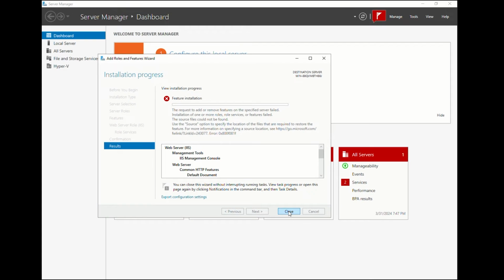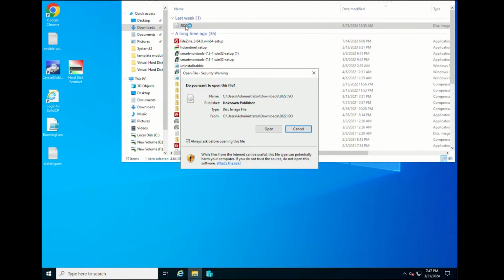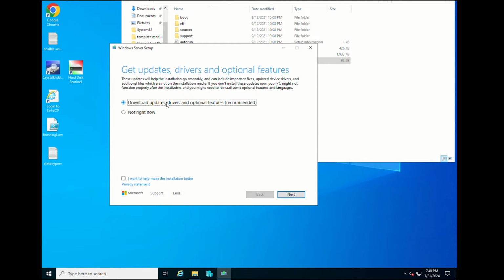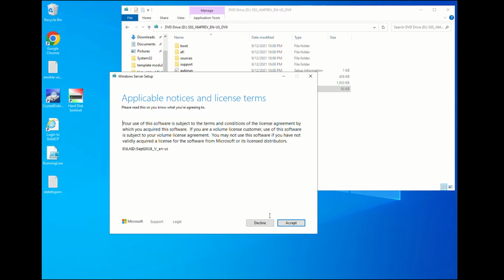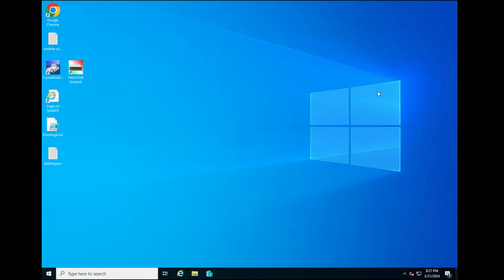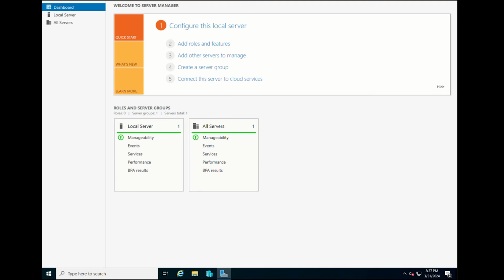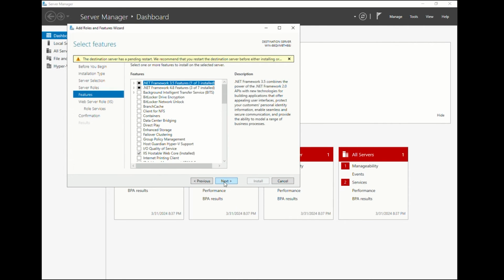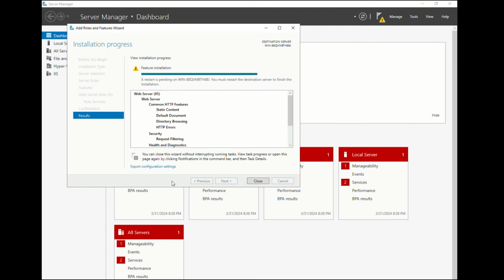How to solve the error code 0x800f081f: "The source files could not be found" on Windows Server 2022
The error code 0x800f081f usually indicates that there is a problem with the Windows Update component or the installation files. Here is a solution you can try to resolve the issue.